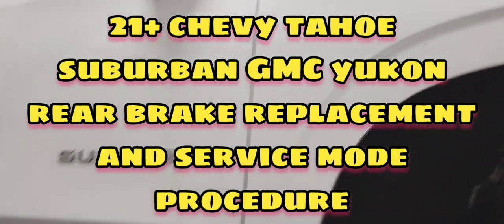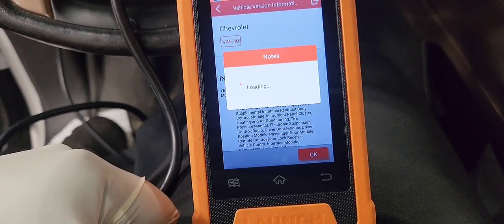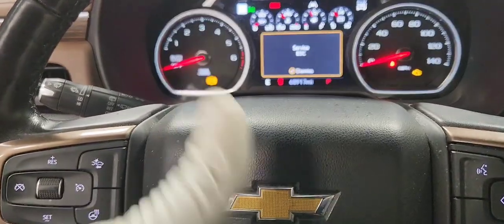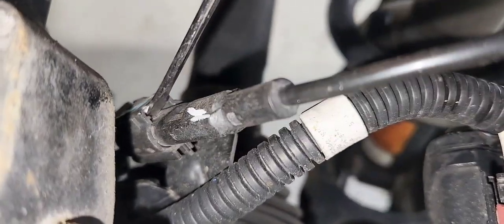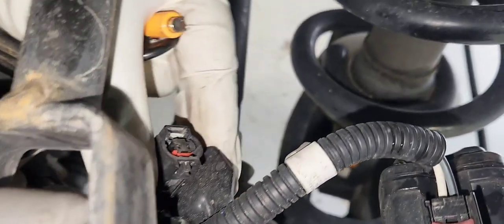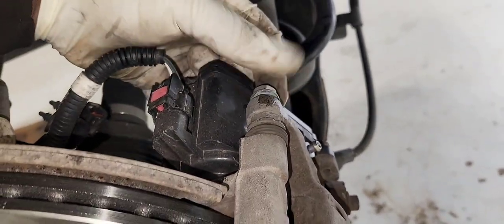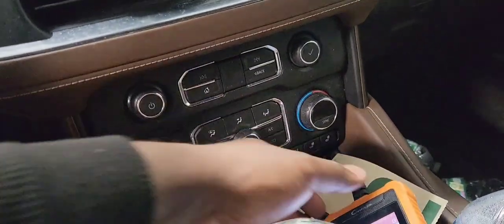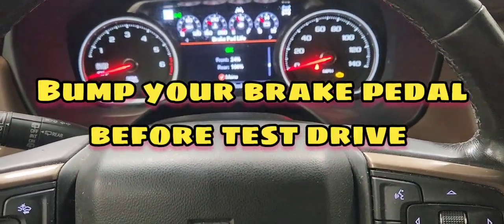21+ Chevy Tahoe/Suburban GMC Yukon rear brake replacement and service mode procedure